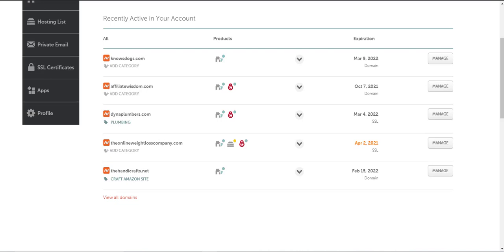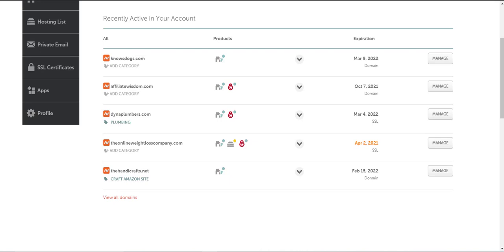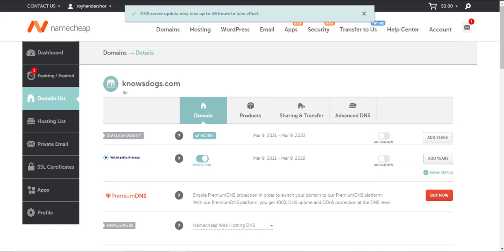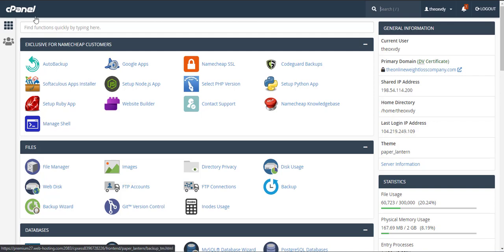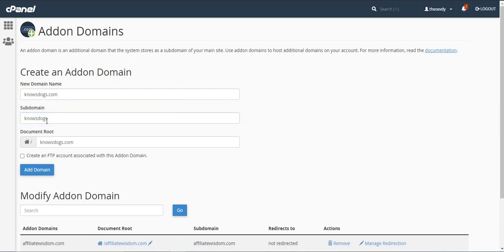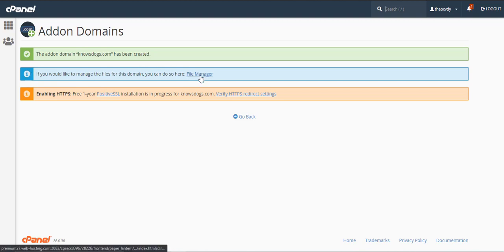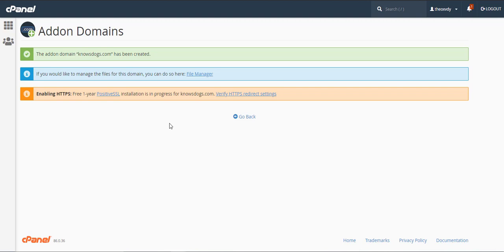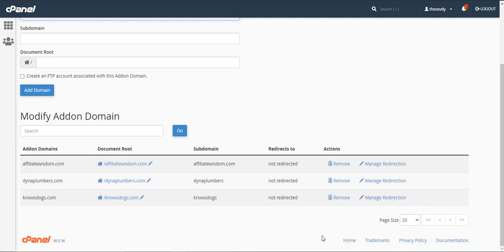How To Add A Domain To Namecheap Shared Web Hosting | Namecheap Addon Domain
In this video I will show you how to add a domain to Namecheap shared web hosting. We will be doing this in your Namecheap cPanel dashboard.

DNS Nameservers for Namecheap Shared Web Hosting:
Namecheap: Namecheap Web Hosting DNS